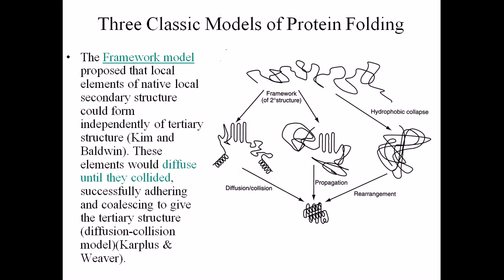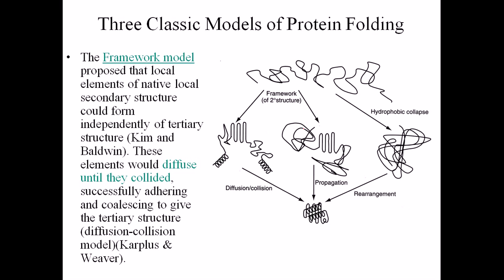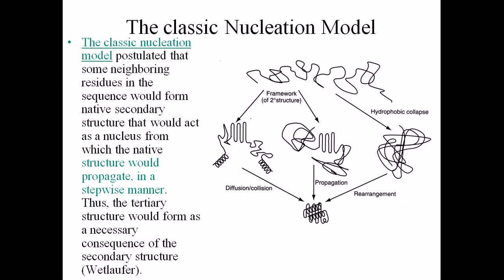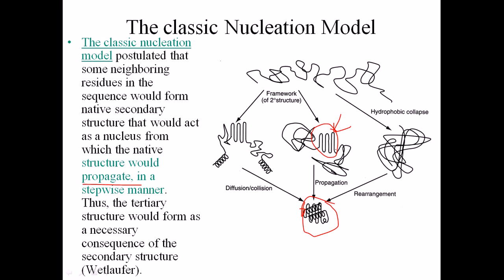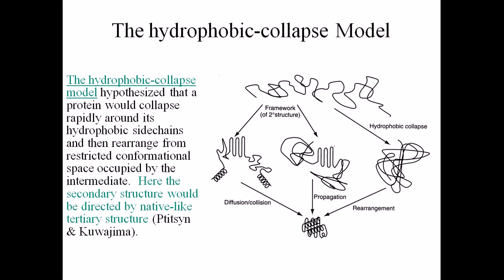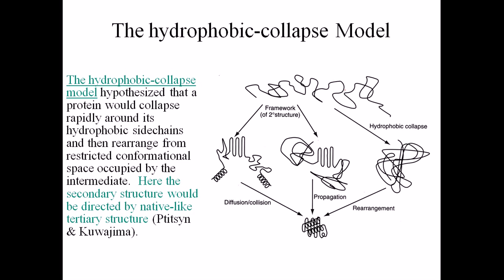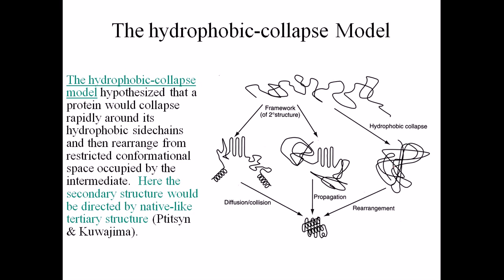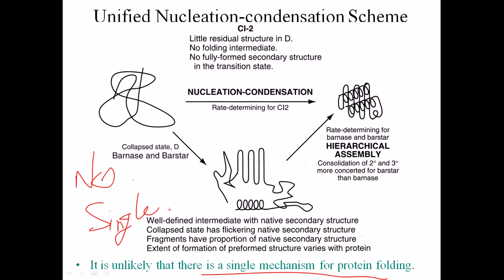Different models of protein folding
This explanation talks about the different proposed models of protein folding including classic nucleation model and hydrophobic collapse model.